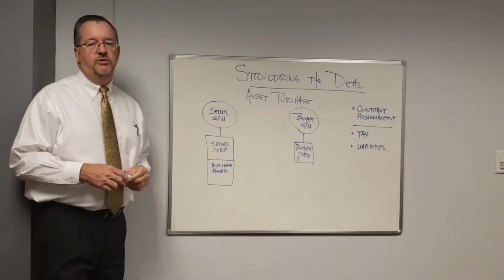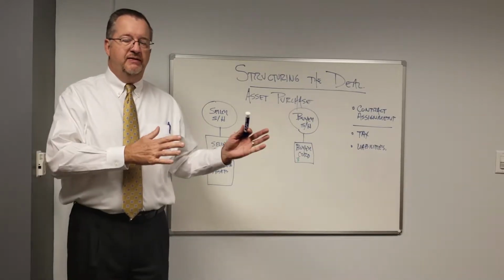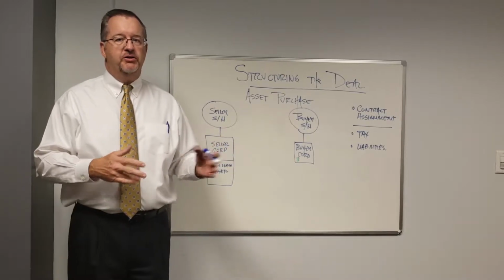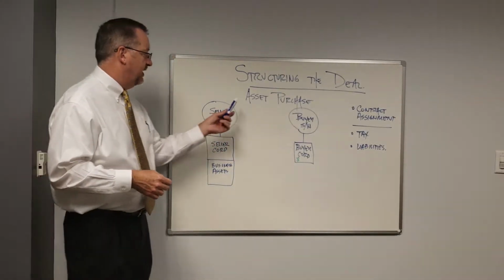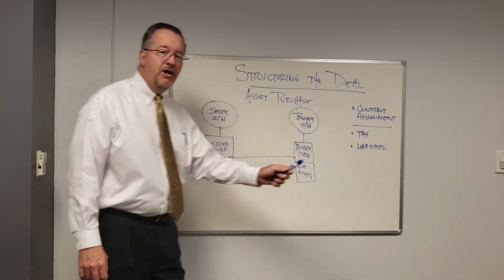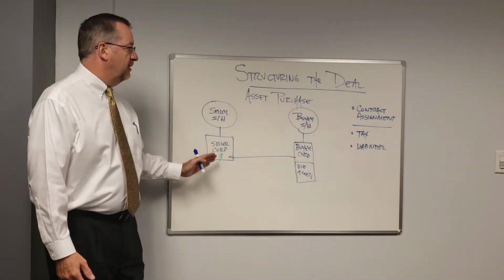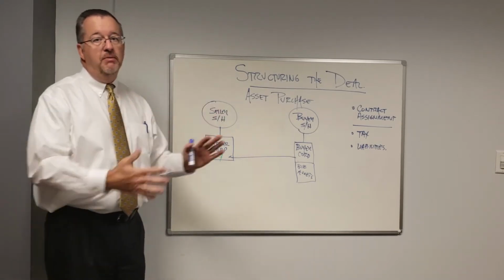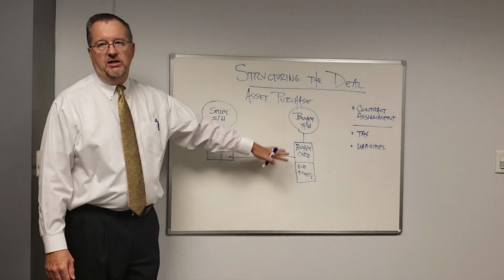Structuring the Deal: Asset Purchase (Part 2/2)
Part 2 of 2 on the Structure of the Business Purchase.

How you structure your business purchase can have huge implications on the overall cost of the transaction and the risk you assume.

The second part of this video in the Guide to Buying a Business video series will look at the far more common asset purchase. As we'll see, the asset purchase is preferred because it allows the buyer more freedom in choosing which liabilities to assume and in tax planning. Both of these can considerably reduce the overall cost of the transaction.

Don't have a copy of the book yet?